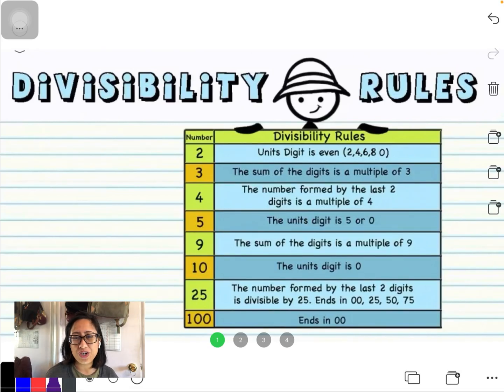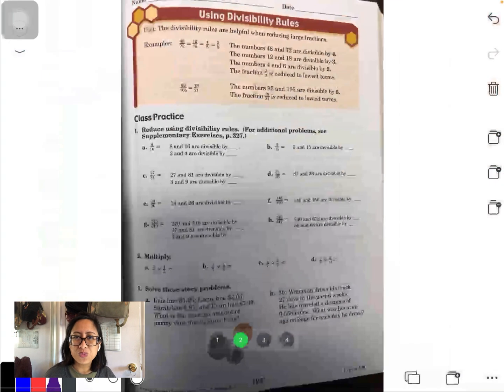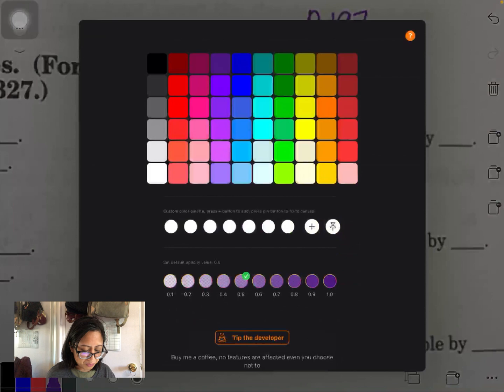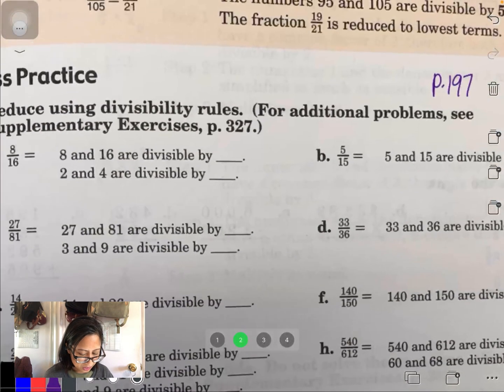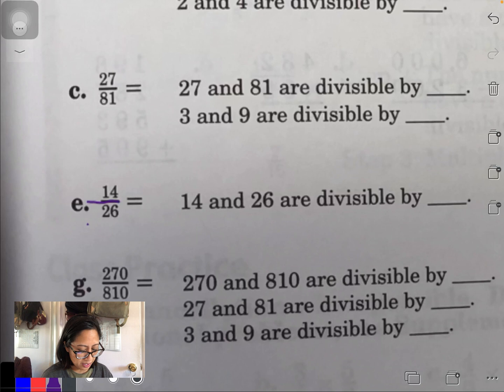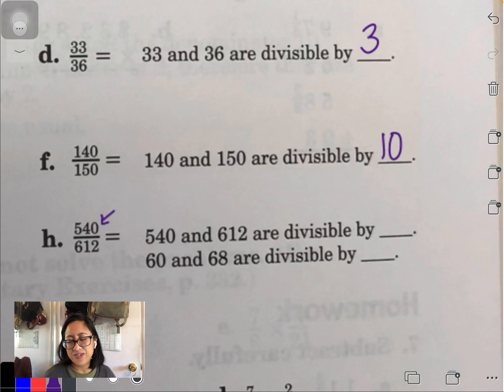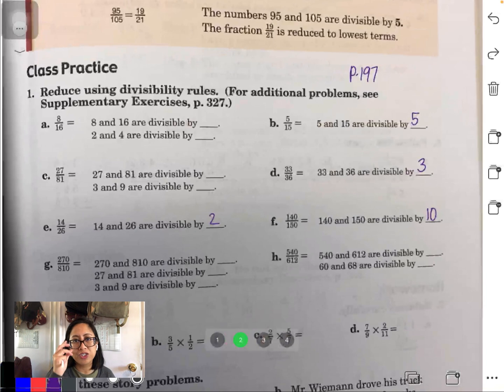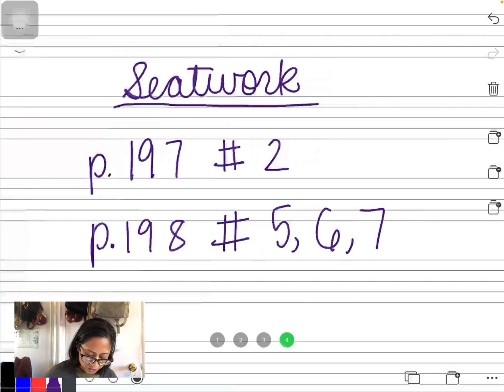4th Math, p. 197-198